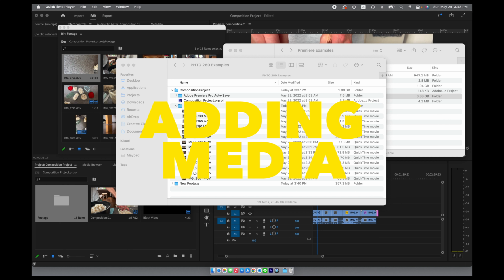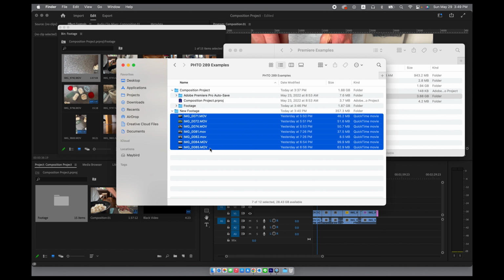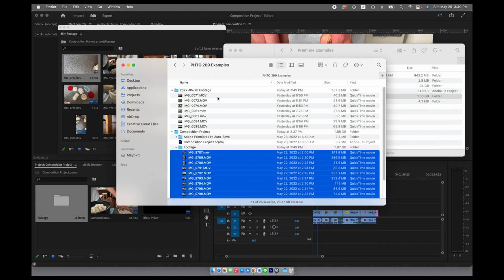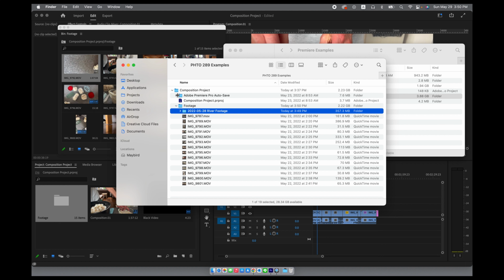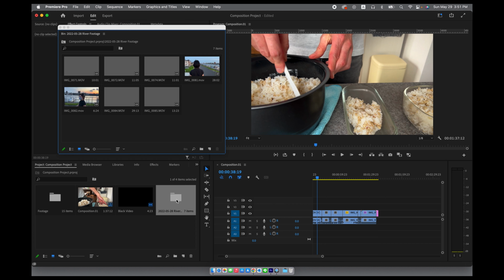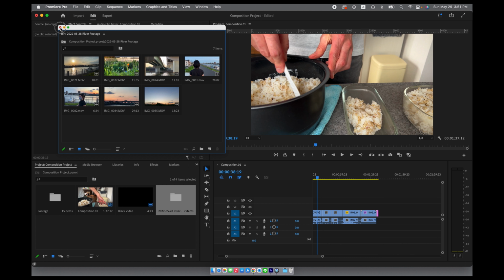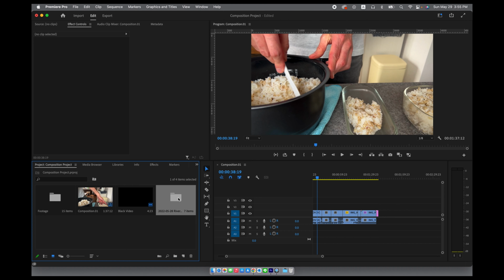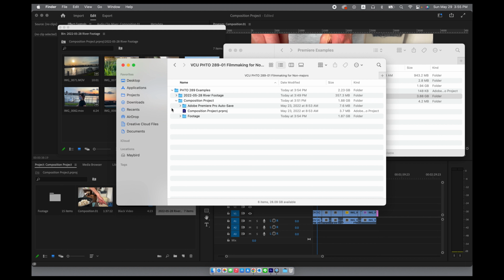Adding Media - Bringing in more footage, sound, etc